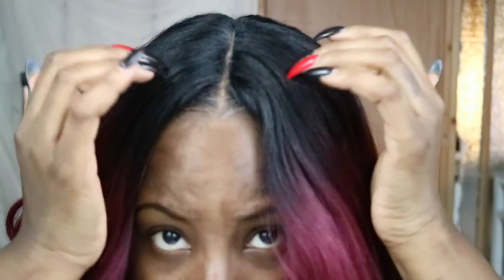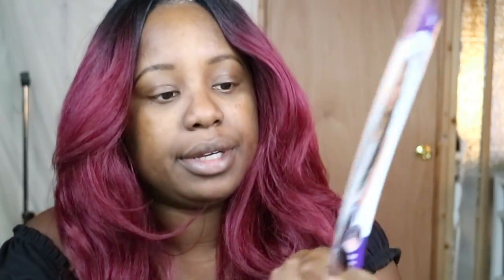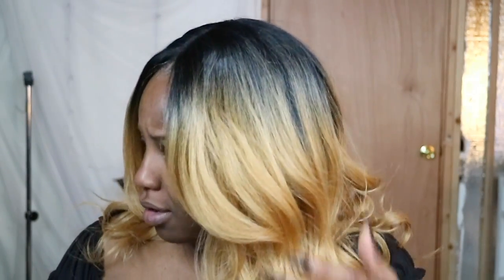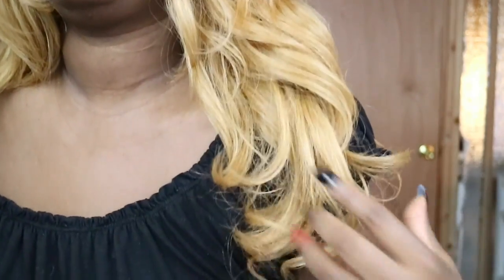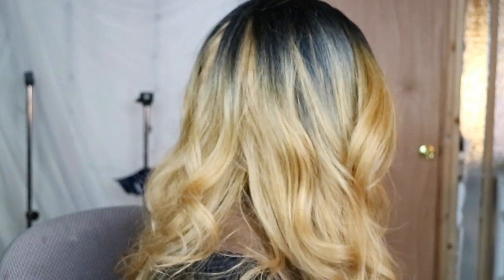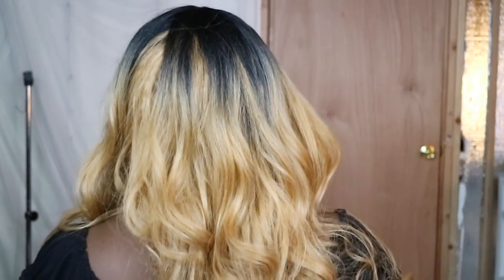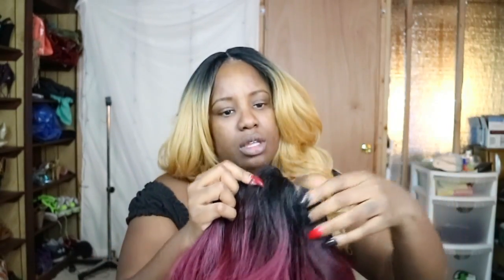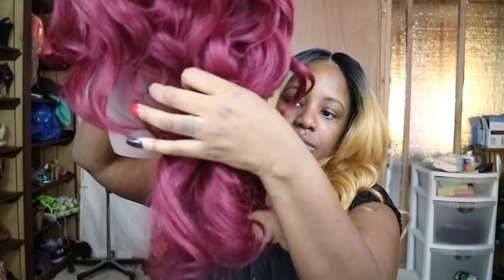Sensationnel Lace Front Perm Romance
AFFORABLE WIG

Thank you for visiting my channel please hit that button.